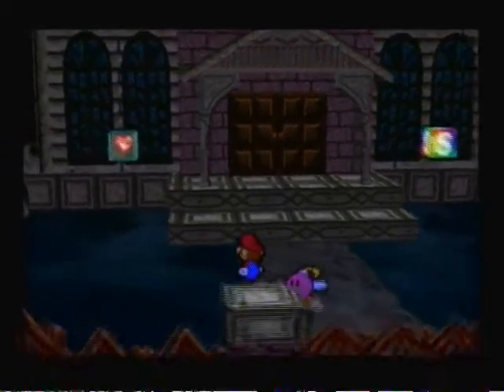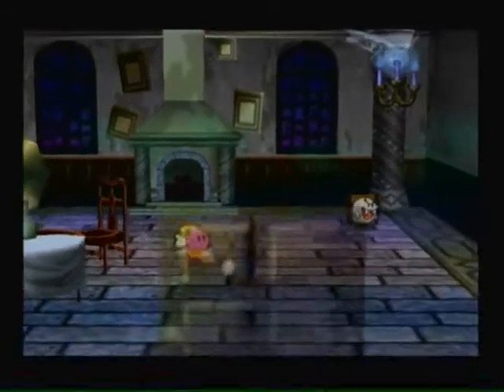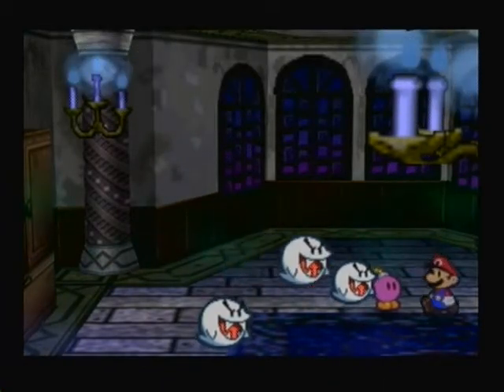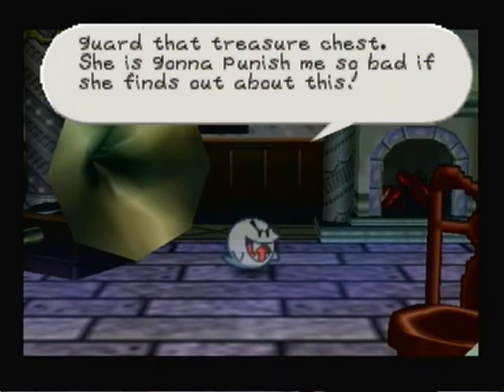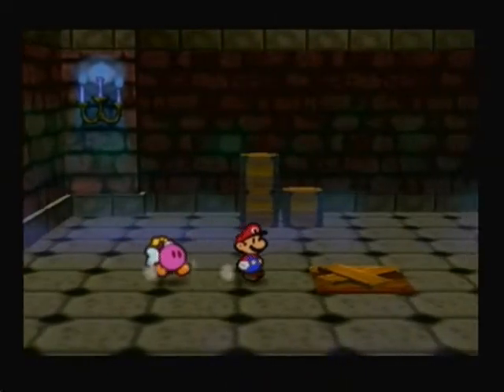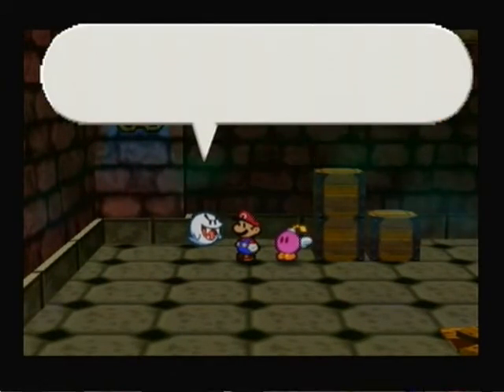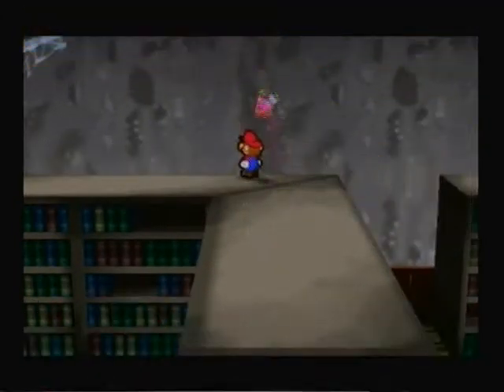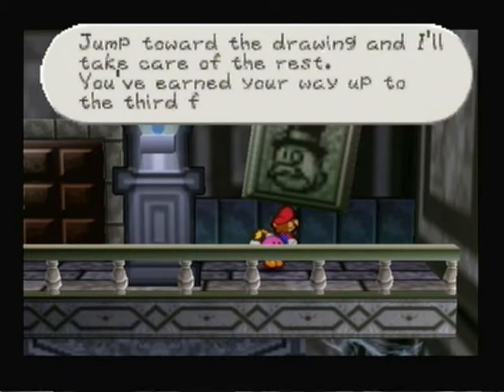Let's Play Paper Mario, Part 26: Boos and Their Mind Games...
We explore the Boo Mansion and find some really Super Boots!